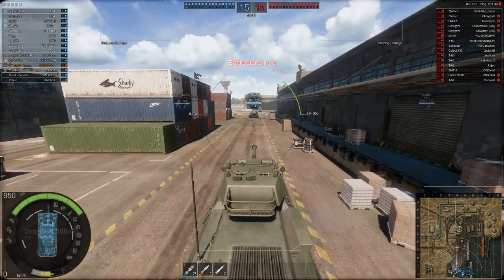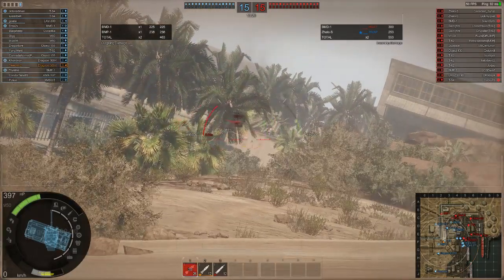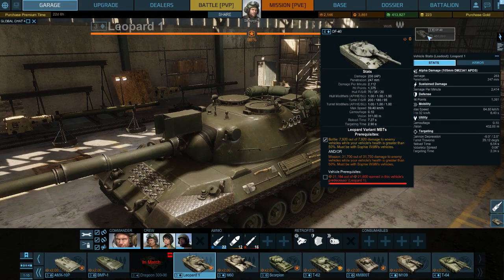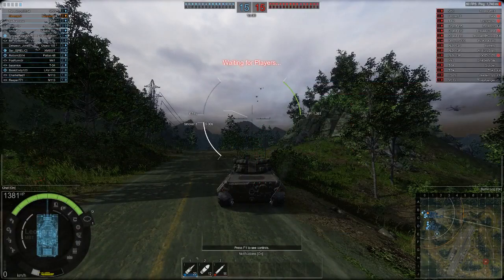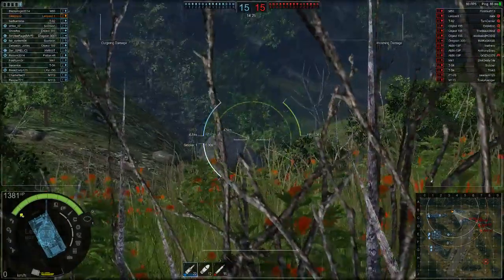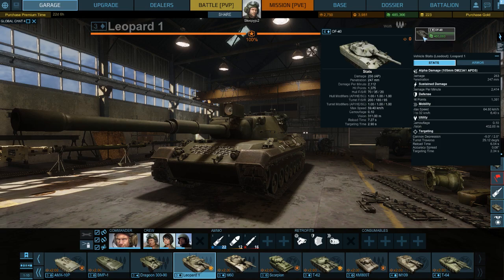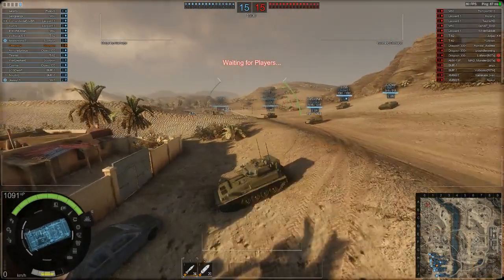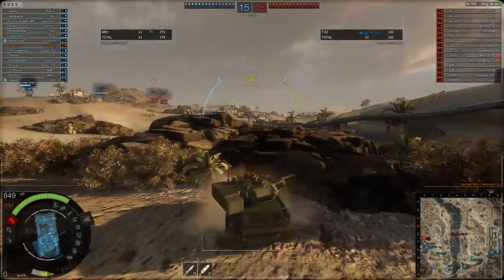Armored Warfare Live - Stream 4 (Part 2)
Still tweaking settings to be able to stream well so I had no local recording for this particular stream. What you see is what the live viewers saw, video/audio problems included!